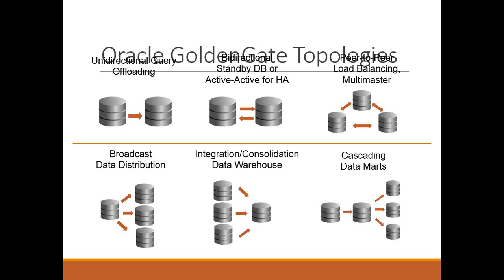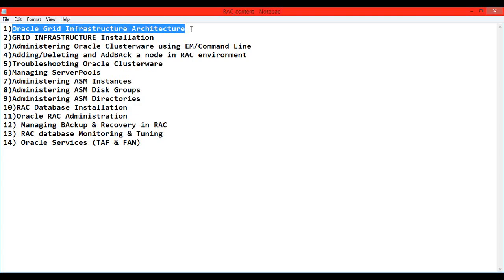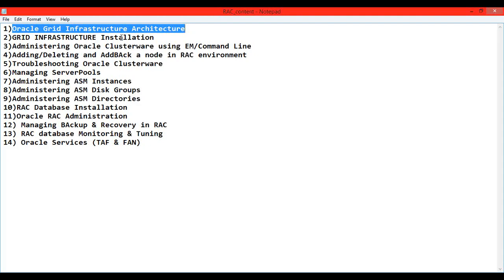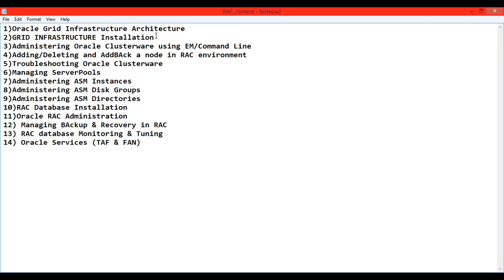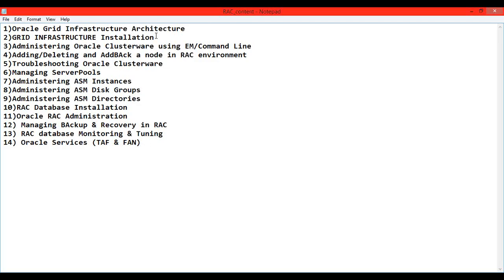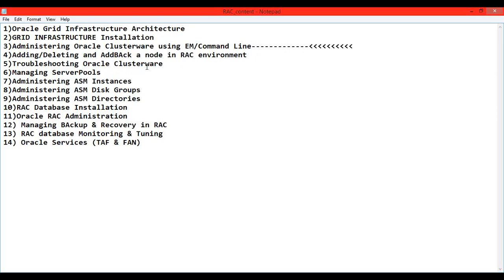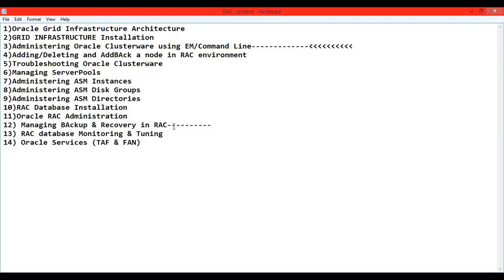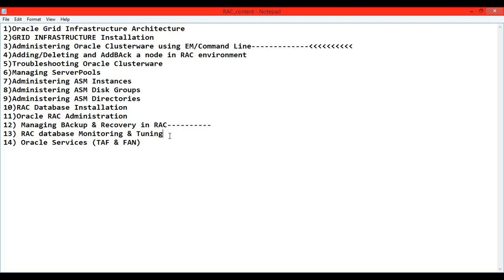Oracle GoldenGate Tutorials for Beginners | Oracle GoldenGate Online Training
XoomTrainings offers interactive online training on oracle golden gate 12c and 11g learn from the best instructors at Affordable cost.